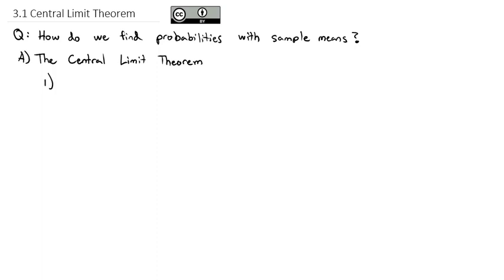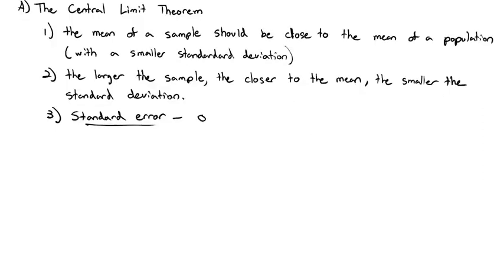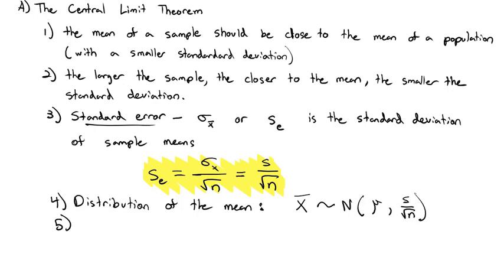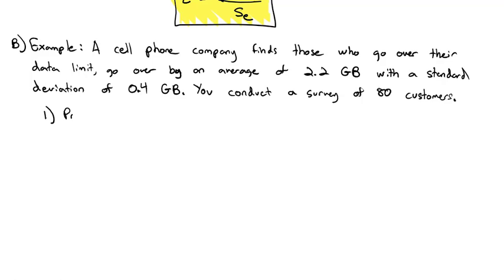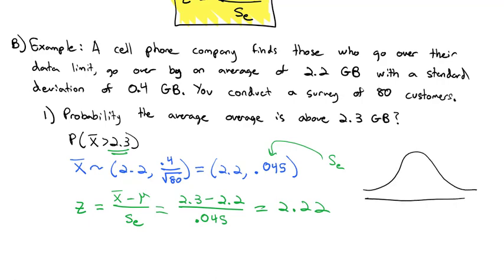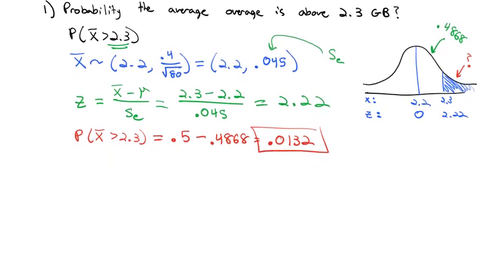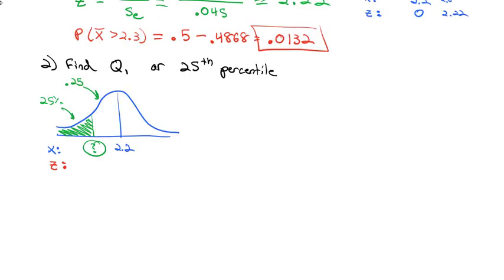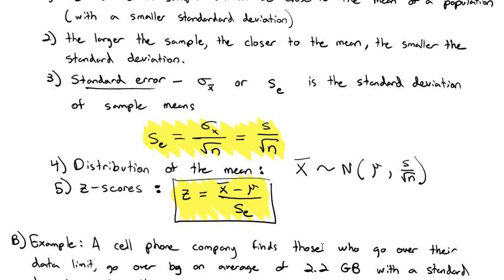3.1 Central Limit Theorem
Finding probabilities for a sample mean using the central limit theorem